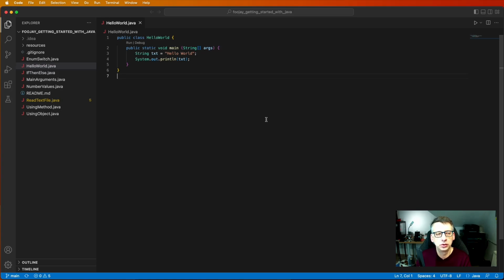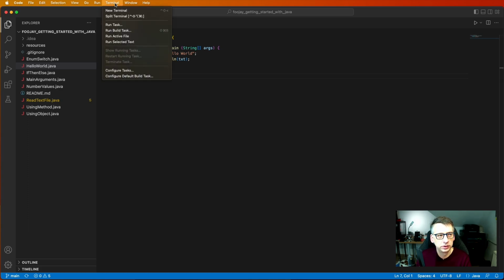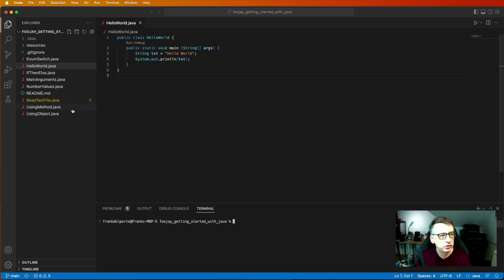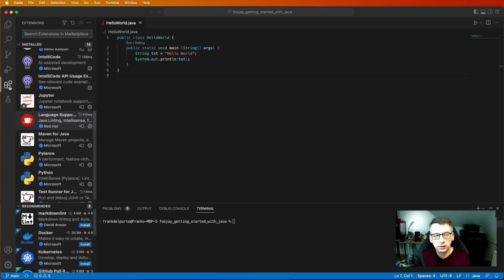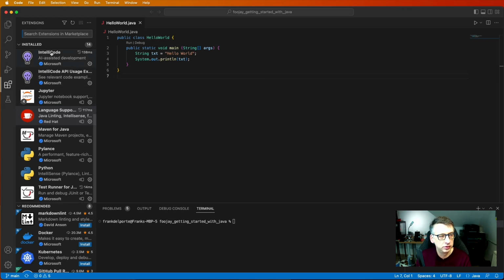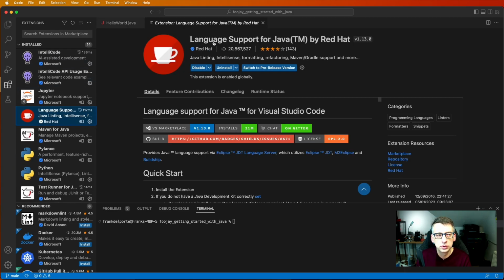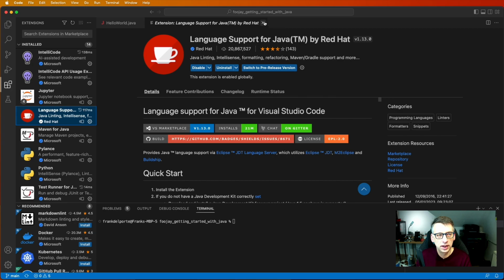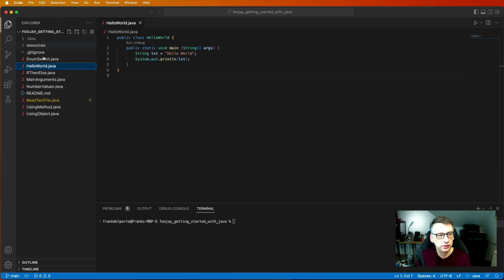Foojay - Getting Started With Java - 01. Install Visual Studio Code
For the Foojay tutorial to get started with Java development, I'm using Visual Studio Code.